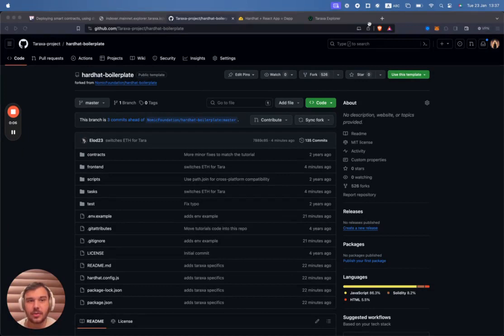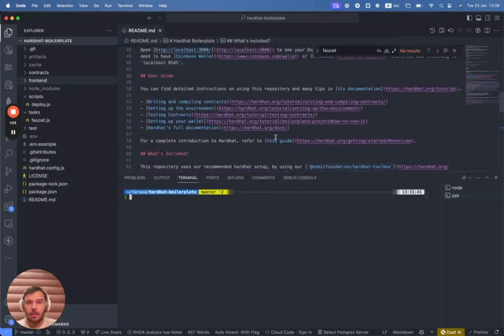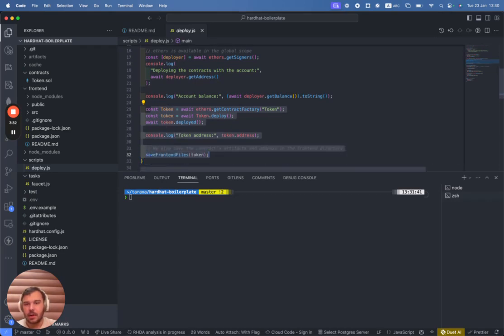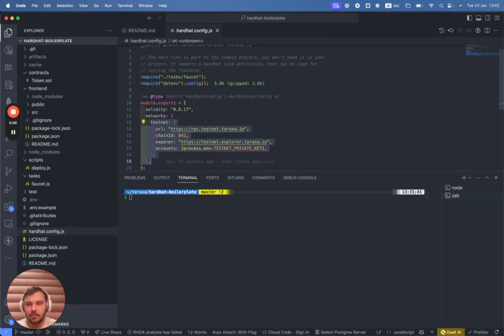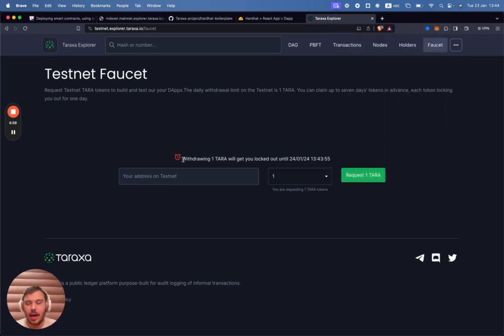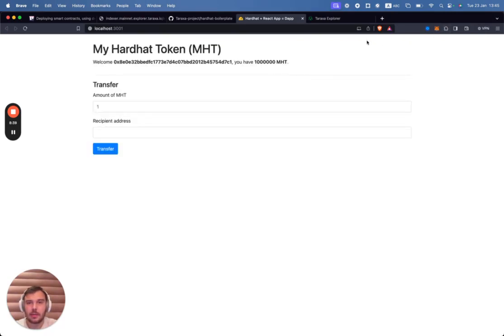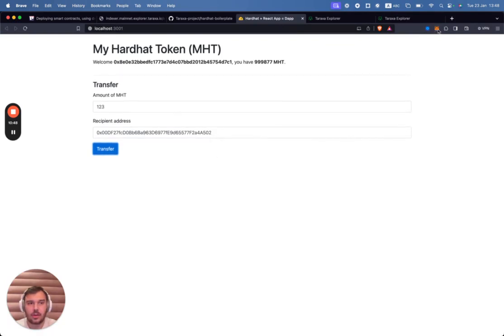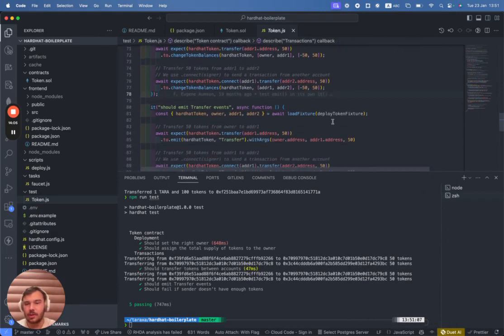Building on Taraxa - with Hardhat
Build on Taraxa with Hardhat.

Building on Taraxa's natively EVM-compatible network is simple and fast, especially when you can keep using your favorite EVM toolsets.